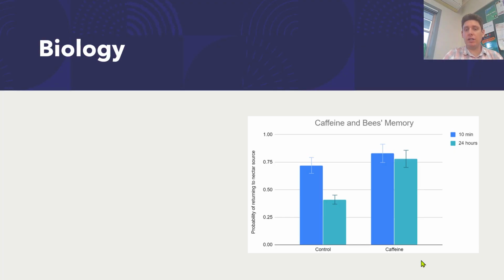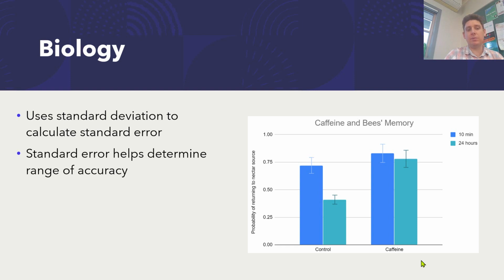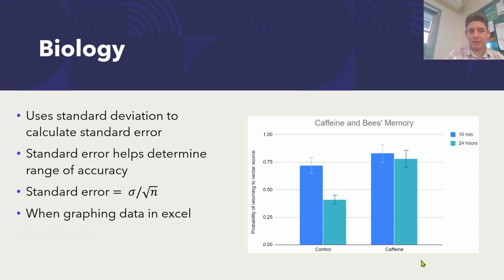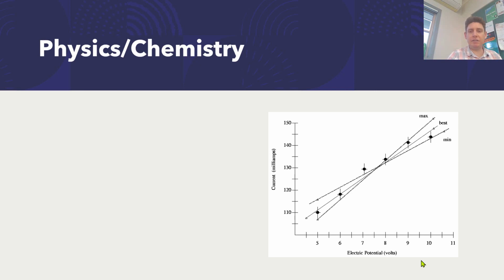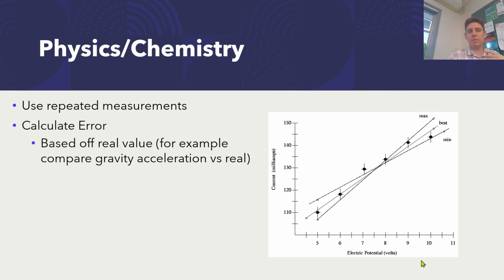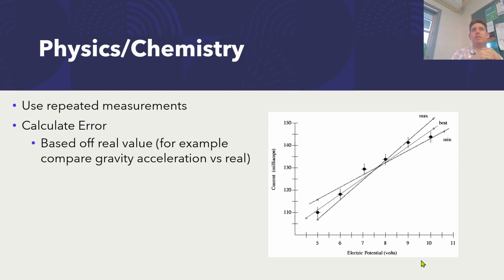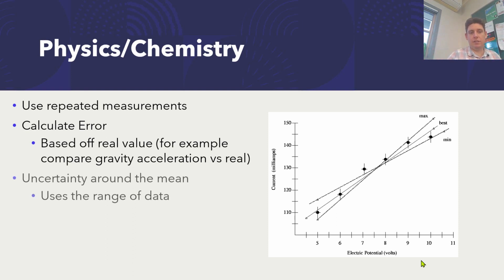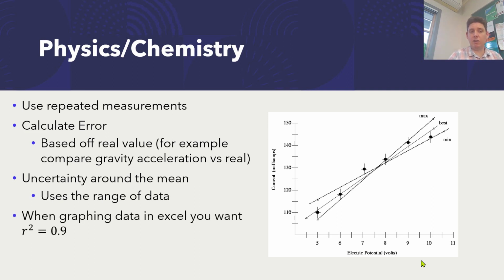Biology/Psychology Vs Physics/Chemistry Error in Experiment Reports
Don't mix around Biology/Psychology error and Physics/Chemistry error. They are different!

This video covers the difference between some of the main calculations you will look at in Biology and Physics and the differences between them.

If you want more detail how to calculate this in Physics see this video: